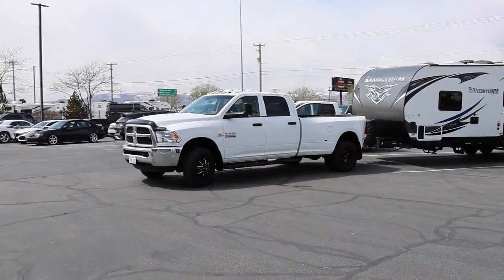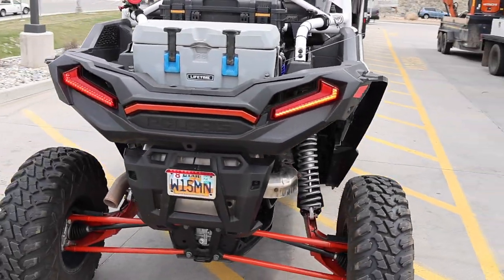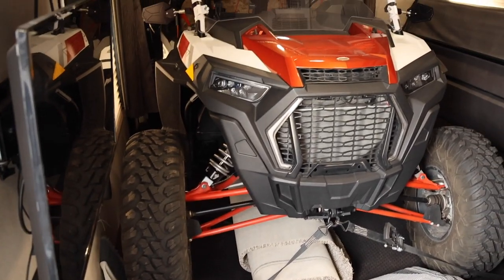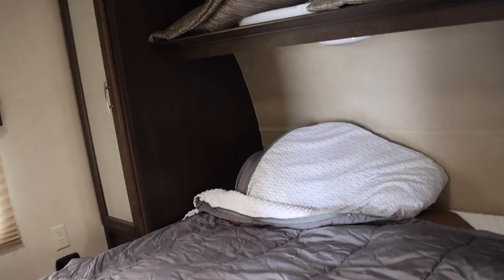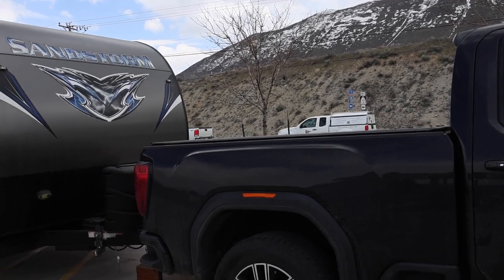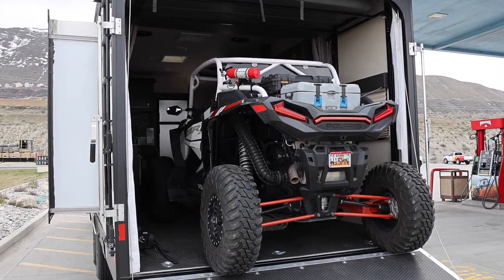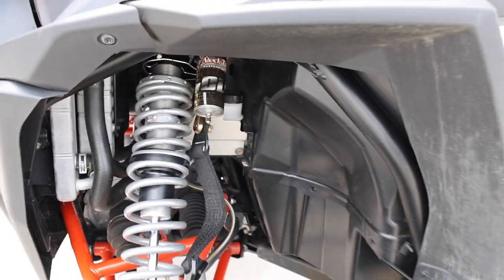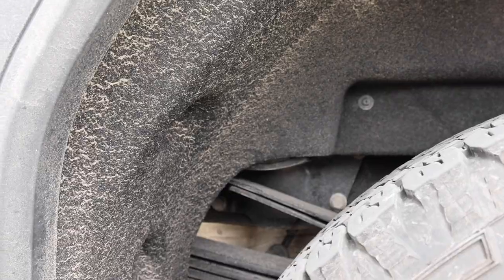Cat Scale Weigh In: How Does A 2000 lb SXS Affect Your Hitch Weight On A Travel Trailer Toy Hauler?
Have you ever wondered how a big SXS affects your hitch weight? Here's the answer!